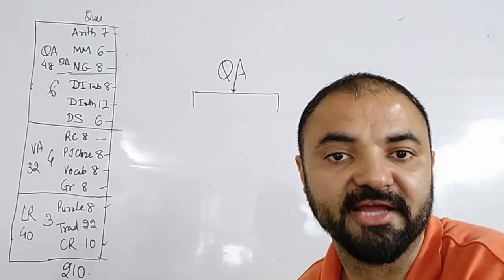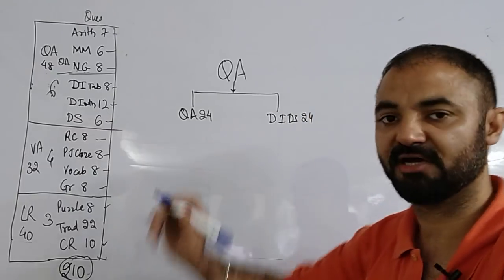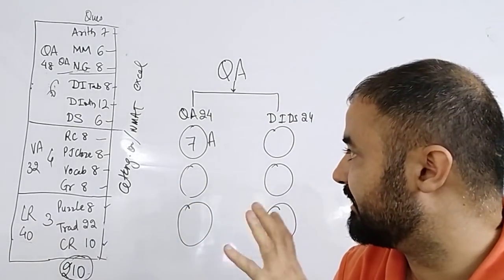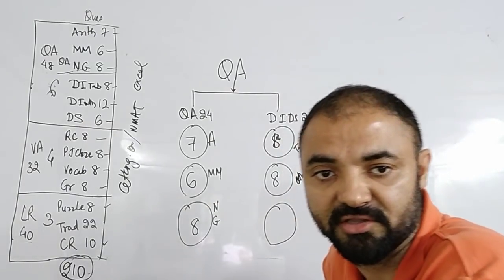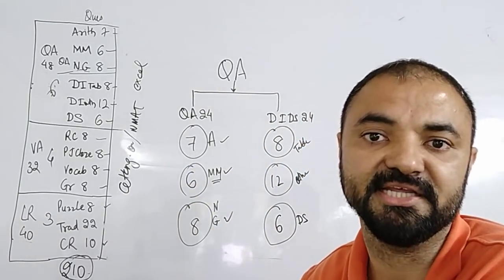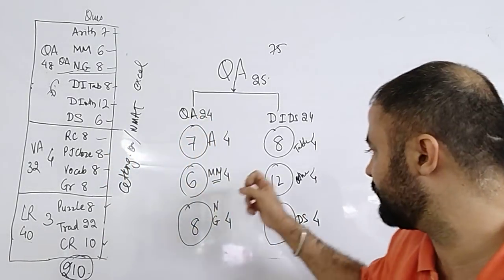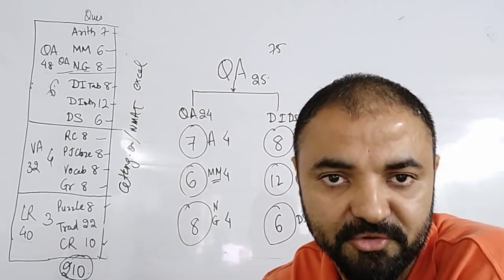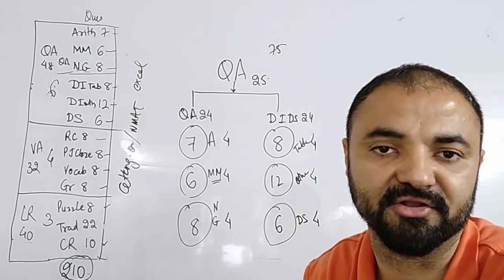NMAT Quant section. How to clear Quant Cutoffs via NMAT.